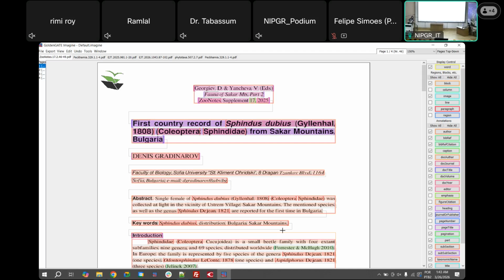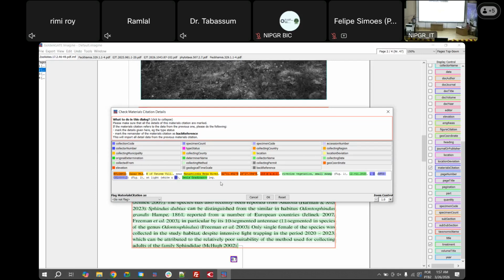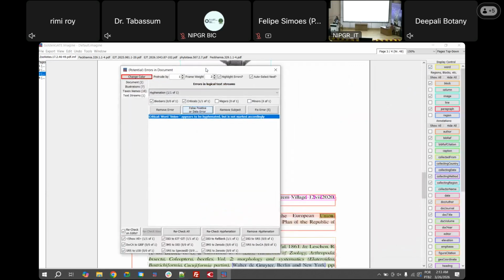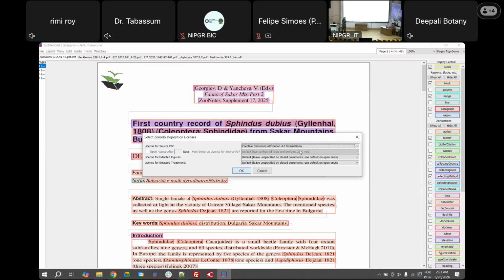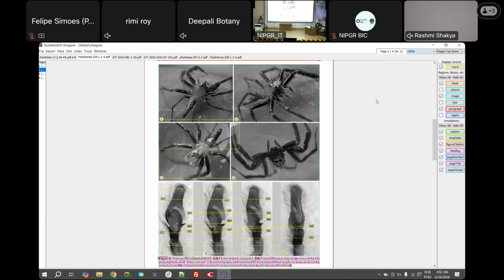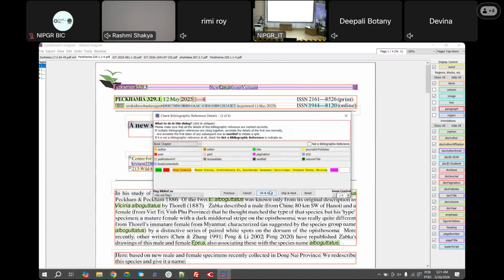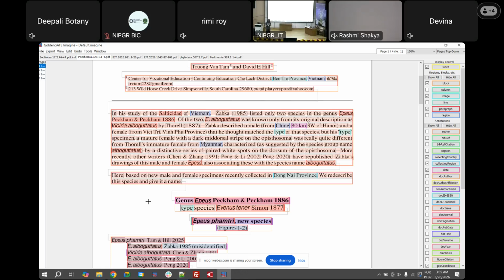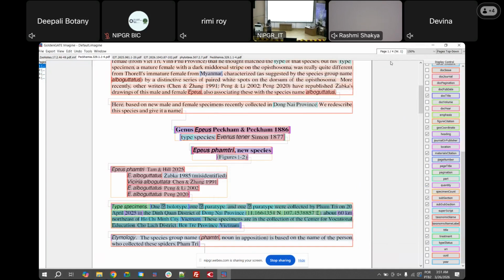Day 3 of the CODATA India Hands-on Workshop | Repositories and Reuse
Manual vs automated workflows for conversion, annotation, and retrieval